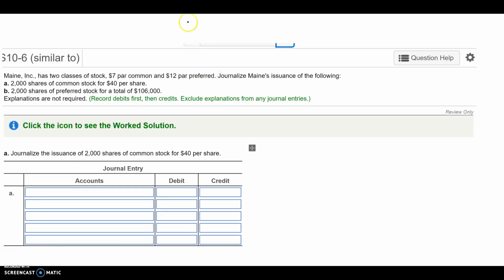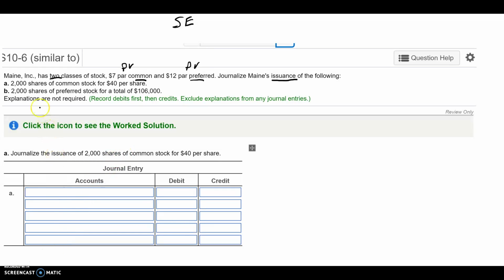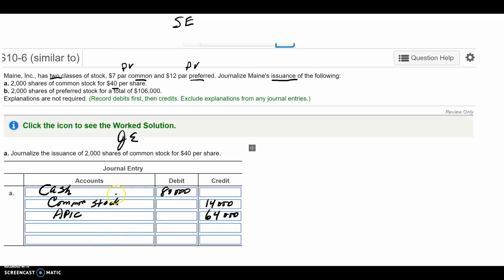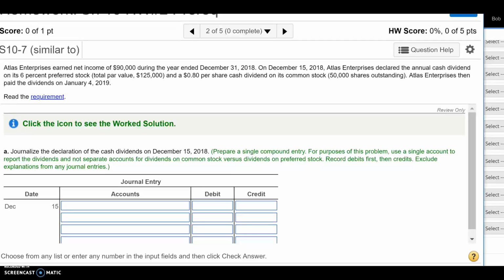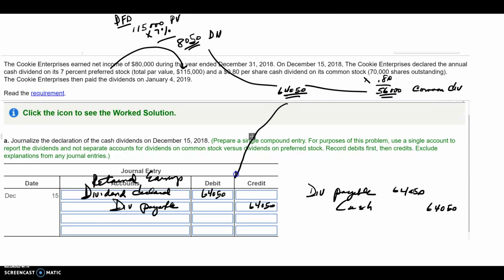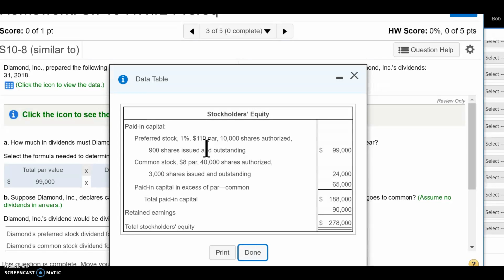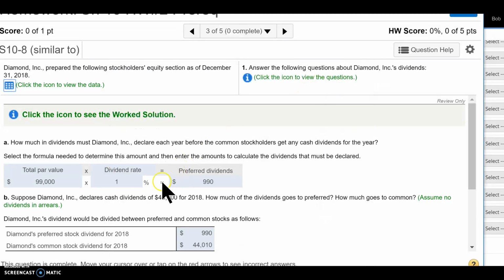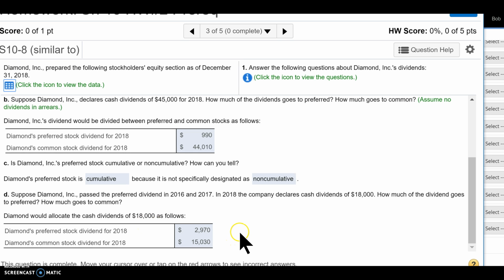Question Review - Shareholders Equity